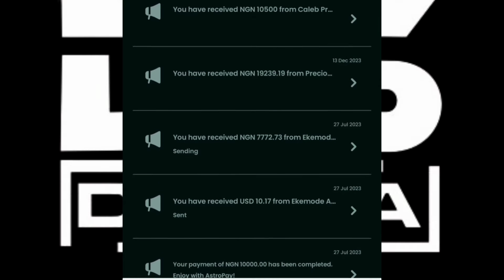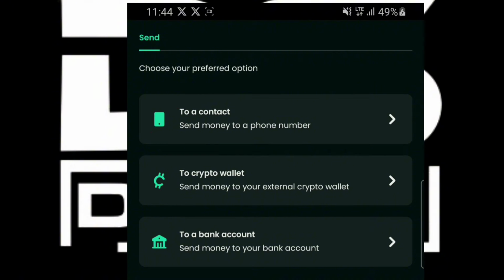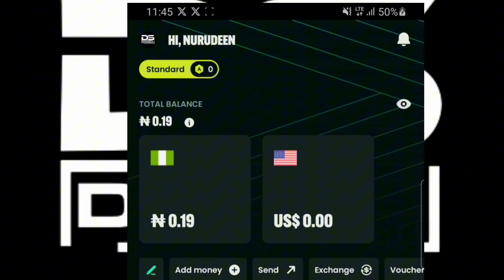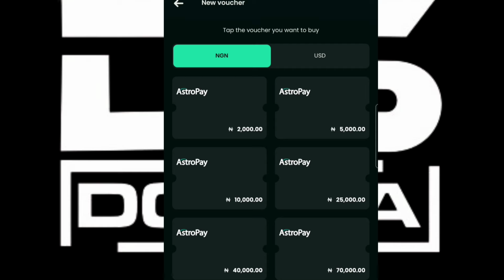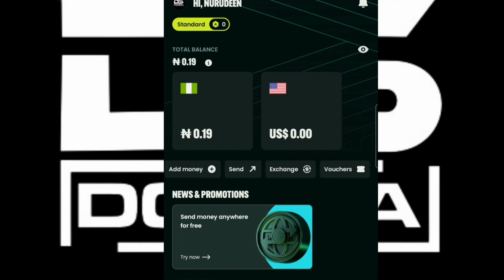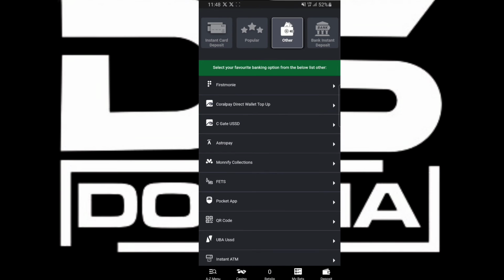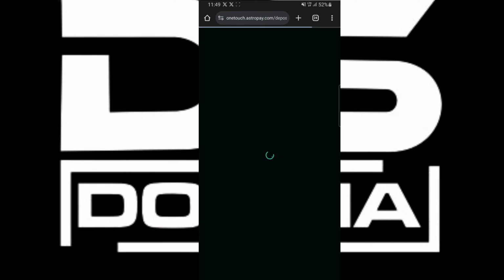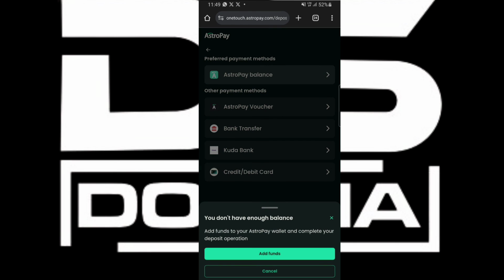HOW TO WITHDRAW MONEY FROM ASTROPAY ACCOUNT | 3 METHODS TO WITHDRAW ASTROPAY FUNDS IN NIGERIA 2024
In This Video, I'm Going To Teach You A Step By Step Tutorial On How To Withdraw Your Money From Your Astropay Account In Nigeria.